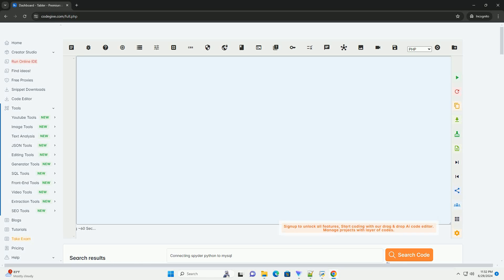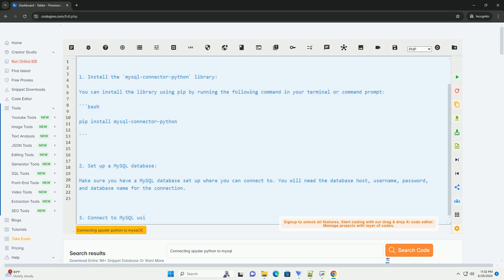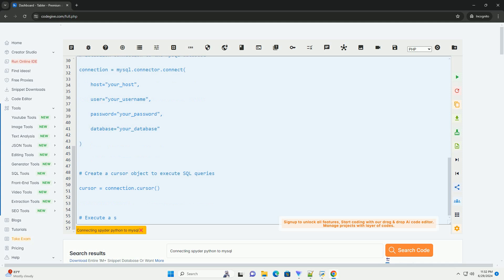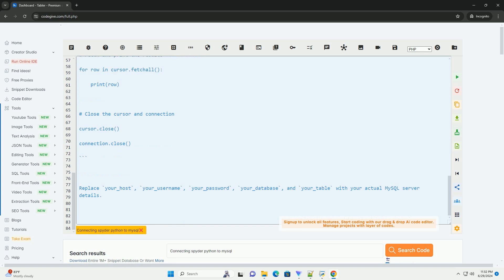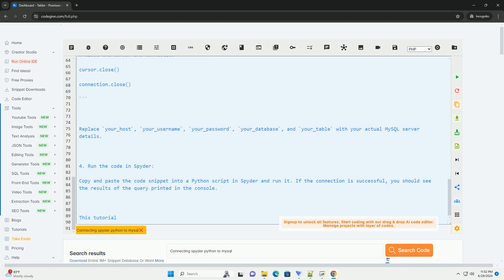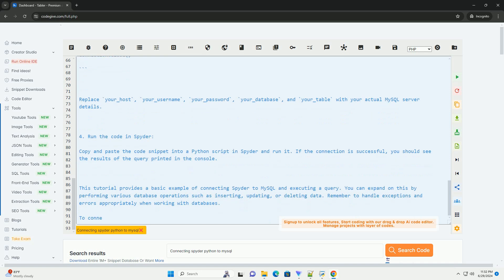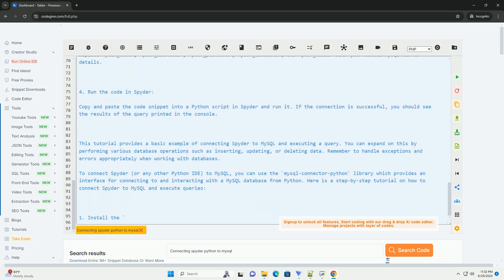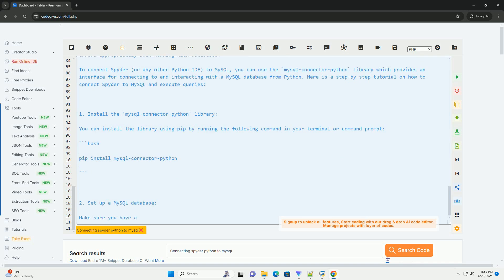Connecting spyder python to mysql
to connect spyder (or any other python ide) to mysql, you can use the `mysql-connector-python` library which provides an interface for connecting to and interacting with a mysql database from python. here is a step-by-step tutorial on how to connect spyder to mysql and execute queries:

1. install the `mysql-connector-python` library:
you can install the library using pip by running the following command in your terminal or command prompt:

2. set up a mysql database:
make sure you have a mysql database set up where you can connect to. you will need the database host, username, password, and database name for the connection.

3. connect to mysql using python in spyder:
you can use the following code snippet to connect to a mysql database from spyder and execute a simple query:

replace `your_host`, `your_username`, `your_password`, `your_database`, and `your_table` with your actual mysql server details.

4. run the code in spyder:
copy and paste the code snippet into a python script in spyder and run it. if the connection is successful, you should see the results of the query printed in the console.

this tutorial provides a basic example of connecting spyder to mysql and executing a query. you can expand on this by performing various database operations such as inserting, updating, or deleting data. remember to handle exceptions and errors appropriately when working with databases.

python connecting to oracle
python connecting to sharepoint
python connecting to mysql
python connecting to oracle db
python connecting to postgresql

python connecting to sql server
python connecting to kernel
python connecting to snowflake
python connecting to api
python connecting to database
python mysql update
python mysql query
python mysqldb
python mysql
python mysql package
python mysql orm
python mysql cursor
python mysql connector